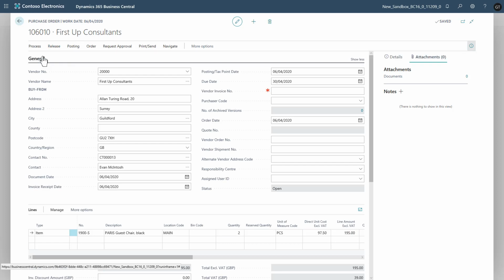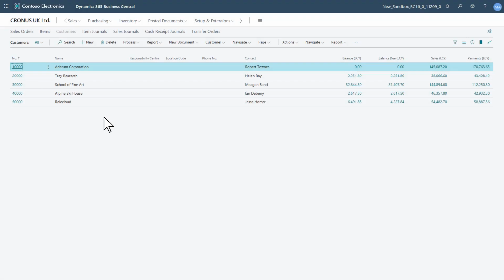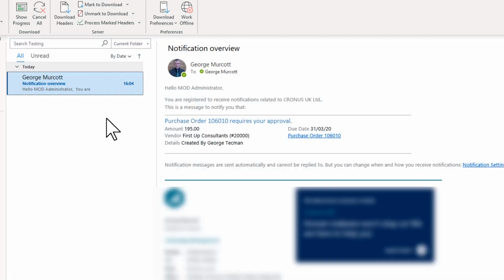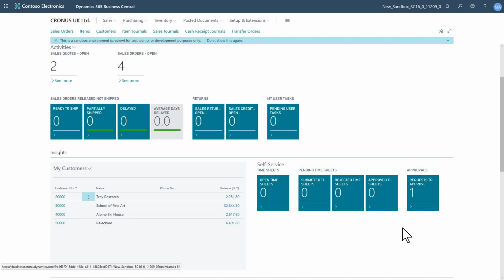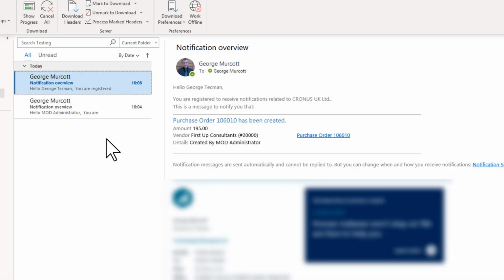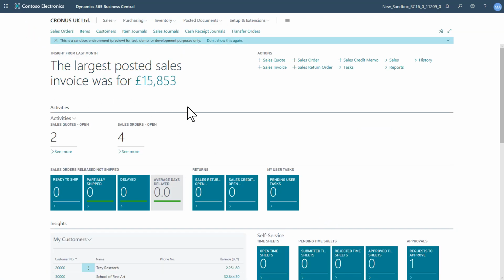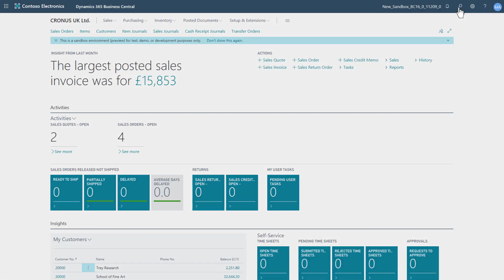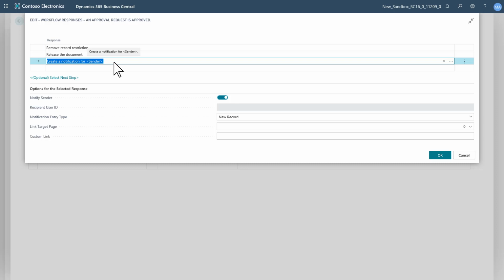Business Central - Feedback on approvals (new in BC 2020 Release wave 1)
The wave 1 release of Microsoft Dynamics 365 Business Central 2020 includes a new feature which gives users feedback when changes happen to their approval request, such as it being approved or rejected. This saves them time checking back to see if it has been dealt with.

This video is part of our series of introductory training for Microsoft Dynamics 365 Business Central. This is a free training course offered by Technology Management. We offer specific training courses on this and other business applications, for more information please Here we have created a series of ‘How To’ videos aimed at getting a new user up and running quickly by exploring the User Interface and key functionality of this new ERP system including the 2020 Wave 1 release

For further information on this or other products from Microsoft please get in touch. We have over 20 years’ experience with ERP, covering Navision or NAV, CRM, Dynamics 365 and Office 365. For further information please go to our or if you can’t see the topic you’re looking for help on in our current playlist or if there are other topics that you think would be helpful to you then please drop us an email at